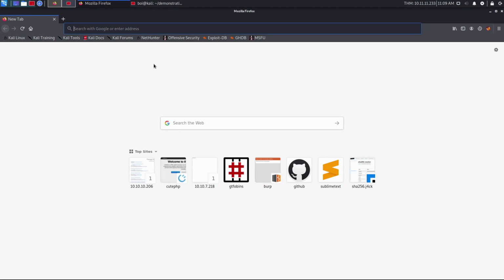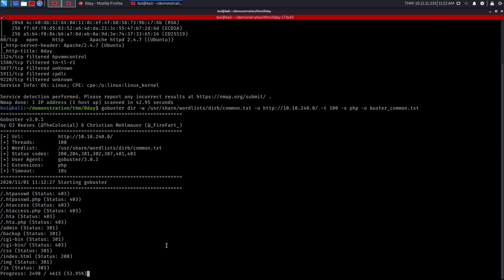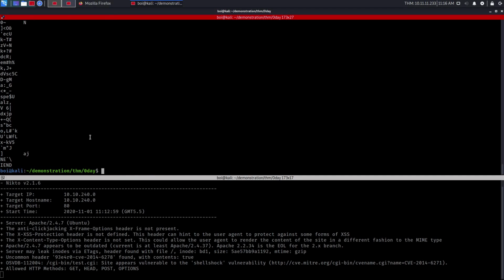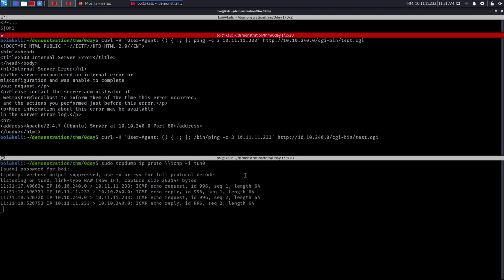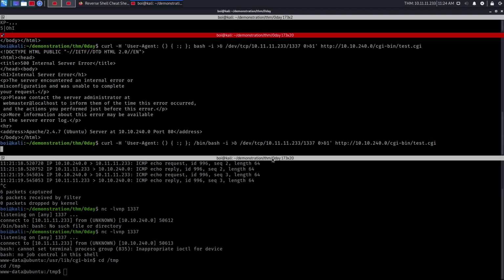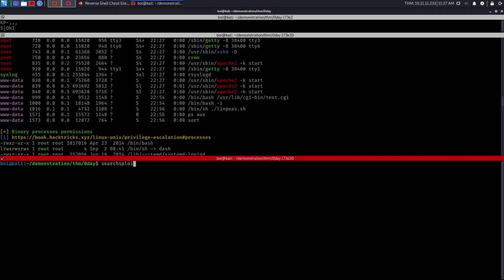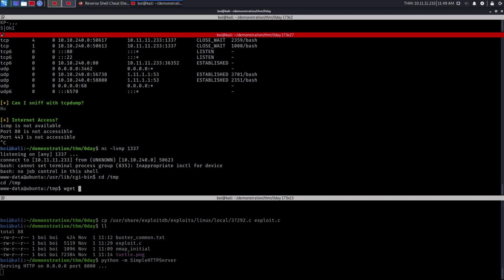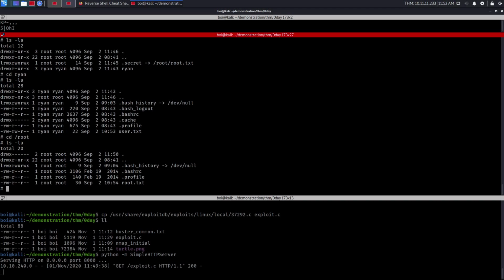Oday Room TryHackMe Walkthrough. (shellshock vulnerability exploit).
In this video we exploit a room on tryhackme called 0day which is a medium difficulty box using shellshock vulnerability.